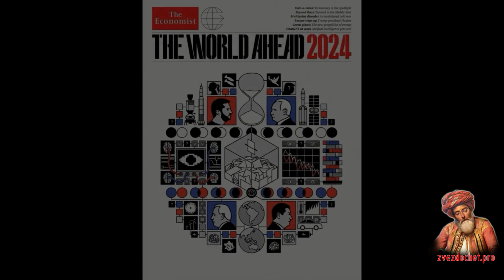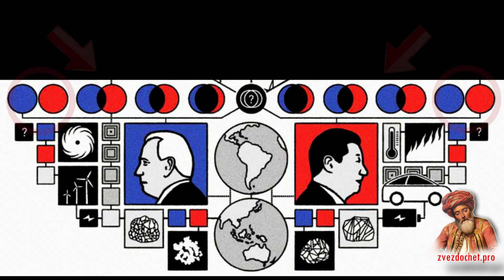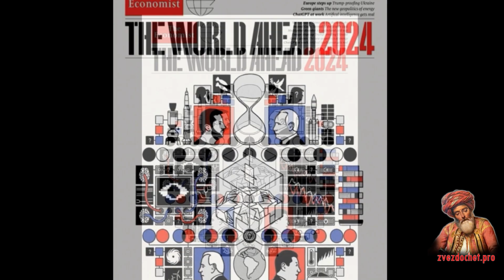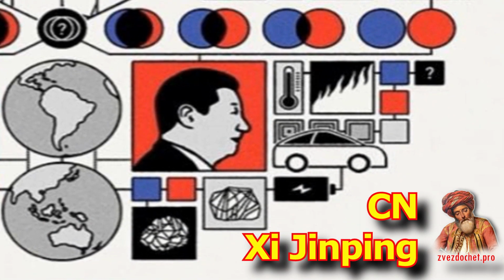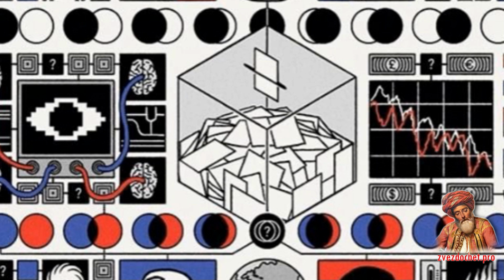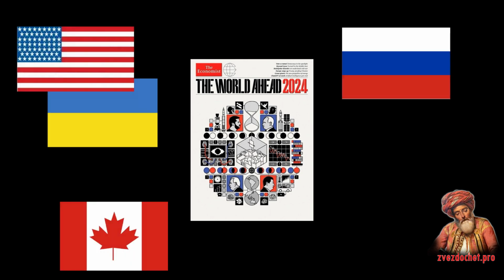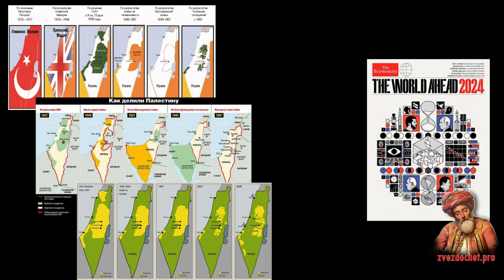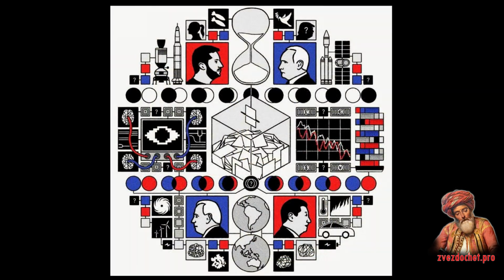Secret prediction 2024 China vs USA, election & Ukraine war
I have decoded the secret message in the Economist cover. It tells of the upcoming battle between the West and the East - with Xi Jinping and Joe Biden. Will AI take over the world and what does this mean for Ukraine and Russia conflict?